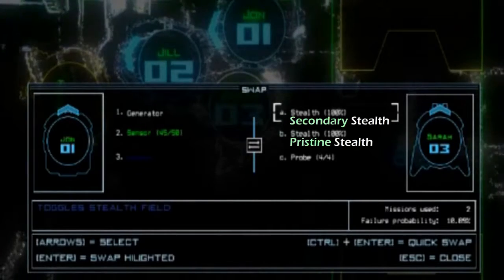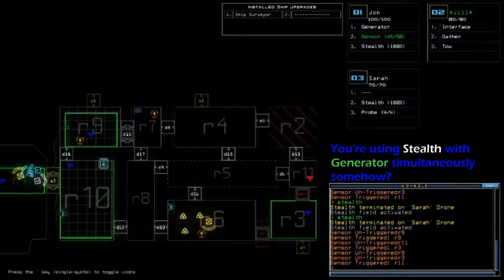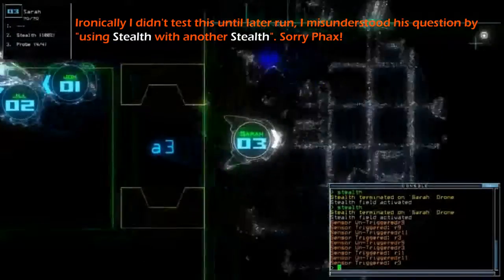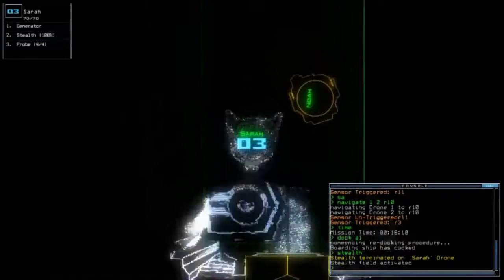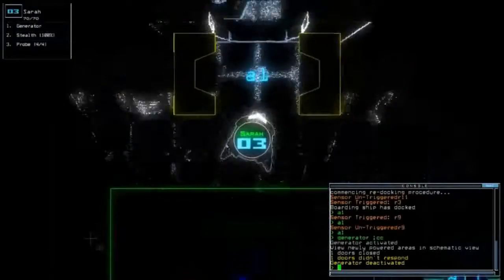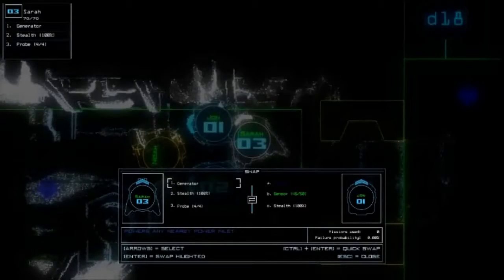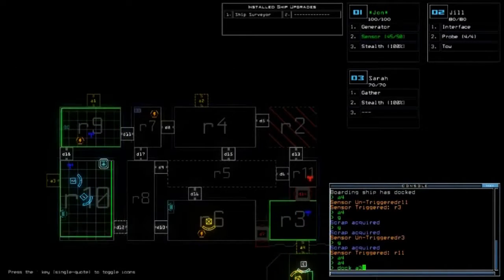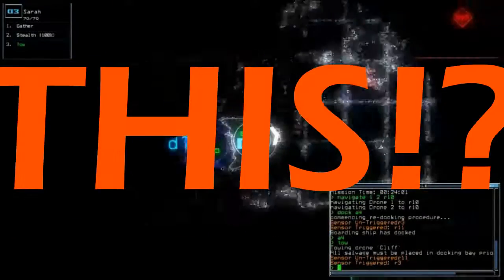Accidental Perma-stealth ft. Phaxtolgia (Silly Skits #4)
Fasting right now so I won't be playing today's Daily Challenge (May 18th) until most likely 8 hours later or so (GMT + 7), but here's something I compiled from yesterday's run for fun. May as well add these "Silly Skits" title for every non-Duskers Daily videos, me.
In all seriousness, I'm considering in recreating the bug in separate video to test the other occasions as well (e.g. getting radiation damage, using other upgrades, swapping bugged Stealth[?], etc). Implying it'll be produced at the time I did the same method as this.